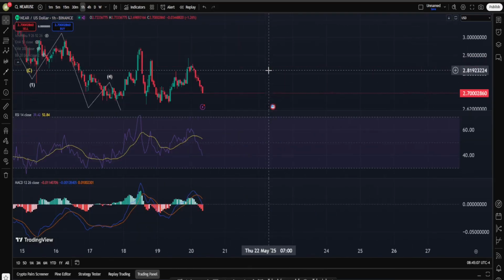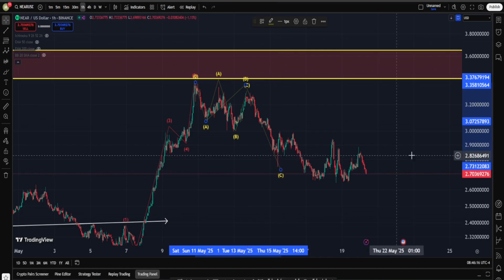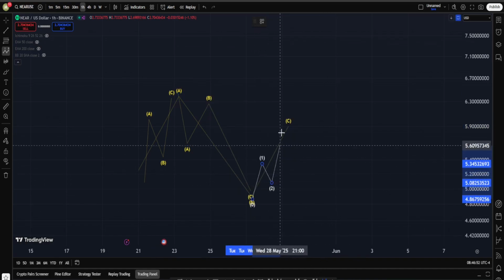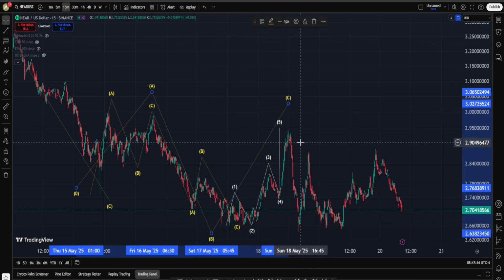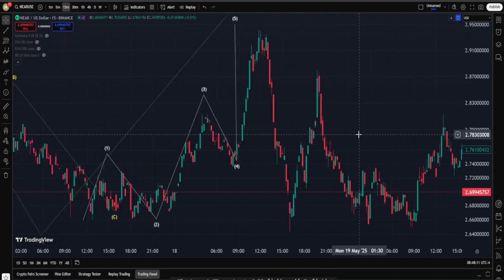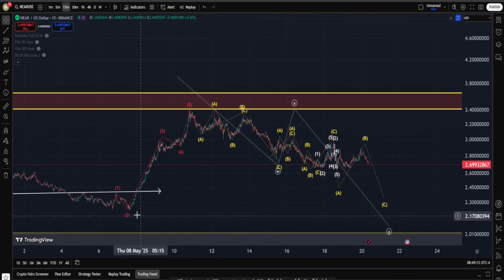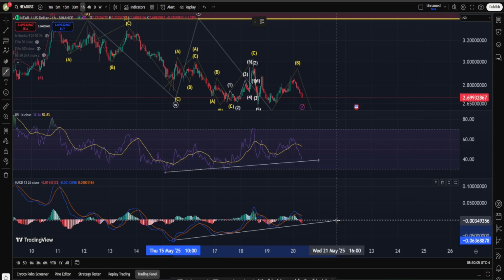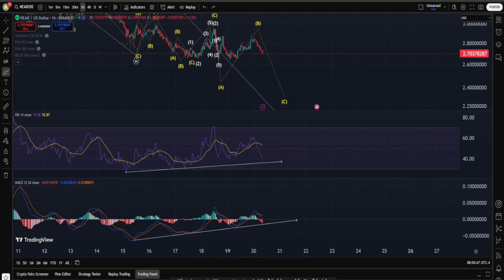NEAR PROTOCOL Technical Breakdown: Bottom In or Trap? - NEAR Protocol Price Prediction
NEAR PROTOCOL Technical Breakdown: Bottom In or Trap? -  With Technical Analysis Tutorial- NEAR Technical Analysis-NEAR Price Prediction 2025 -Technical analysis tutorial:

In the world of NEAR PROTOCOL, we embark on a journey to complete an Elliott Wave count. In this video I am going to checkout NEAR chart and see what is going on in terms of  classic technical analysis and Elliott Waves. I hope you like this video